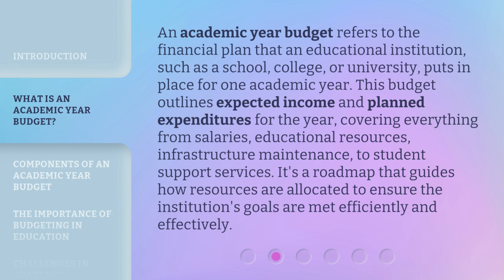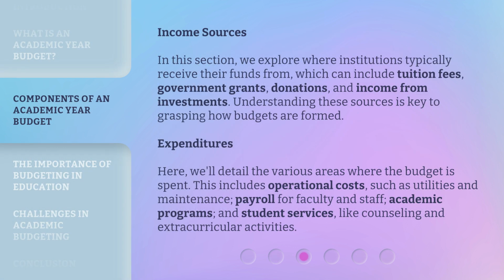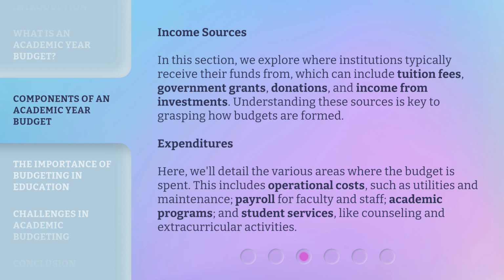Understanding the Academic Year Budget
Cracking the Academic Budget Code • Uncover the secrets of managing your academic year budget with this informative video. Learn valuable tips and tricks to make your money go further while studying.

00:00 • Introduction - Understanding the Academic Year Budget
00:37 • What is an Academic Year Budget?
01:12 • Components of an Academic Year Budget
01:52 • The Importance of Budgeting in Education
02:14 • Challenges in Academic Budgeting